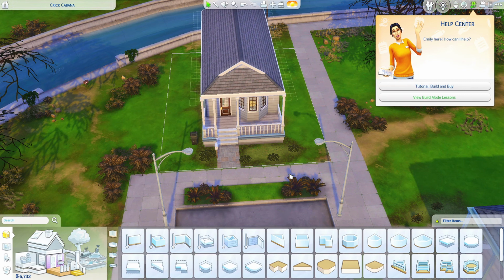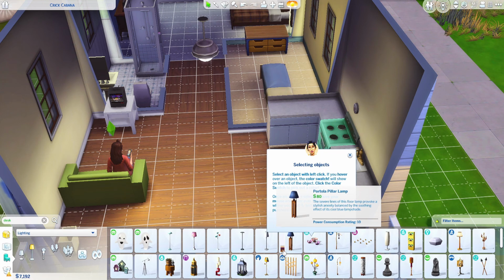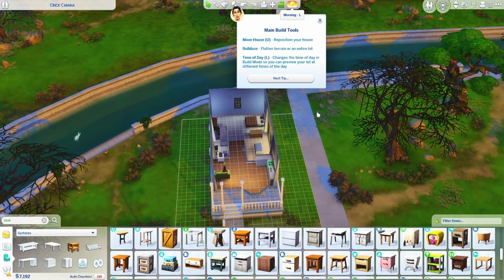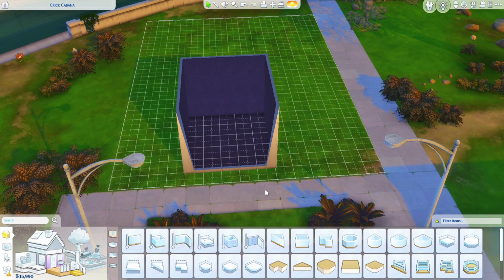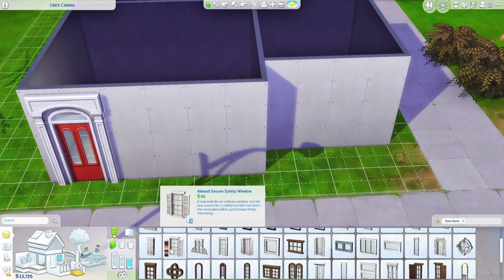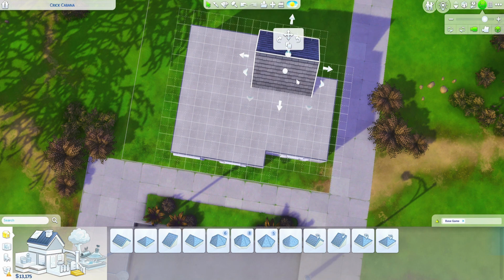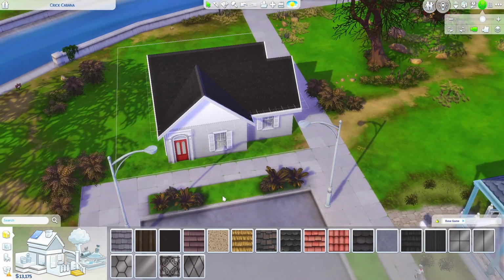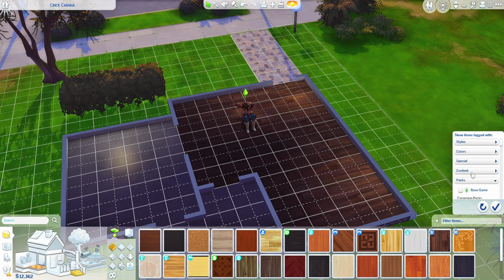THE SIMS 4 TUTORIAL |LEARN HOW TO BUILD IN THE SIMS 4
Learn how to build in The Sims 4 with this step-by-step tutorial. Emily the new helper tool and I will help you with the building.  You will learn about the menu catalog, Building tools, roofing and so much more

Chapters
Building with Emily 0:00
Building with Simeralla 15:21
Roofing 33:48
Finish up the Exterior 46:14

The Sims 4 Gallery | Simeralla

SPECS:
Video Editor Windows:  Filmora 11 WonderShare
Video Recorder: OBS Studio
Channel Art  Banner & Thumbnails:  BY Simeralla using Canva
Microphone Tonor